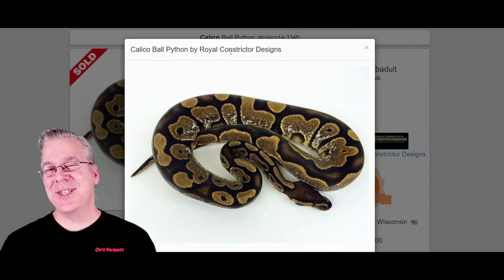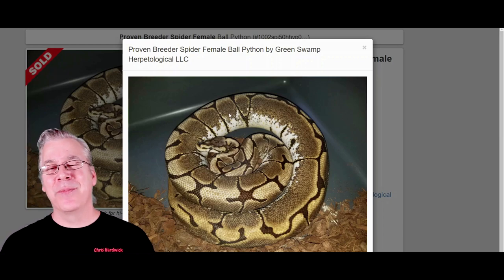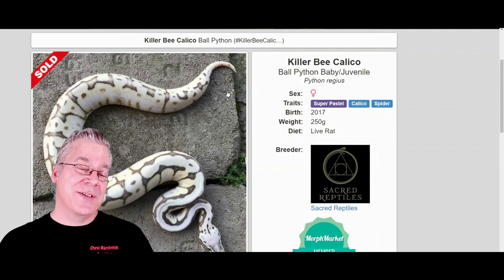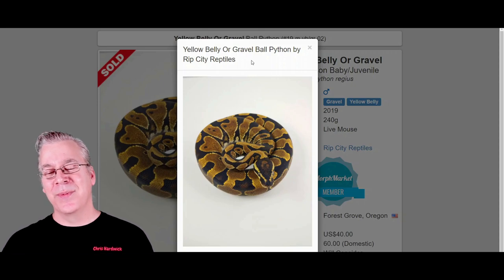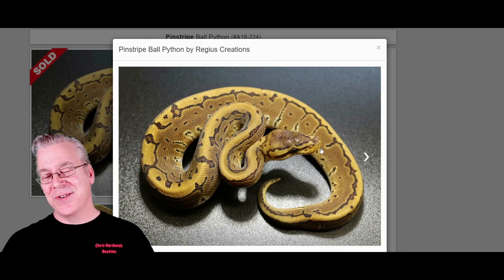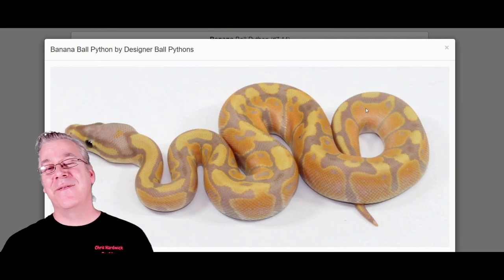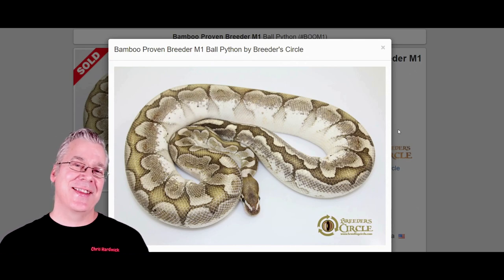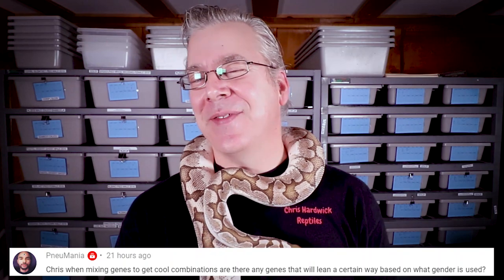The 'Calibee' Ball Python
In this video I'll show you the potential of the Calibee ball python.

Here's a link to the auction for Bobby's shed

Here's the tripod I use:

This is the SD card for the camera:

This is my studio lighting:

Here are my batteries for my studio lights:

Here's the bag I use for my camera gear: